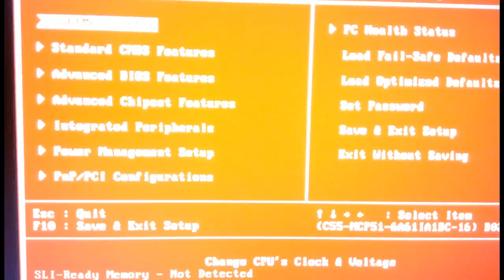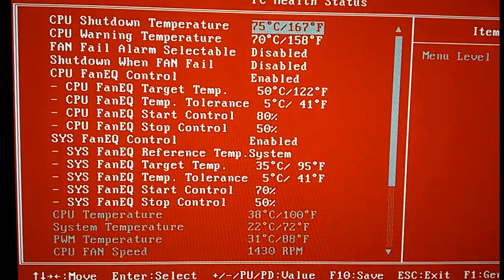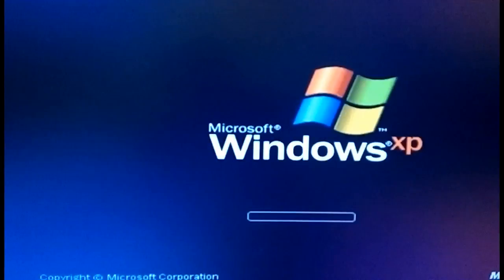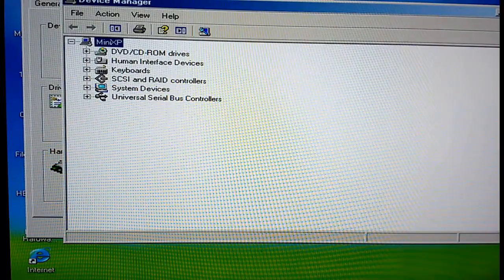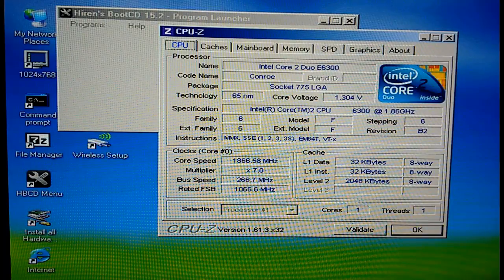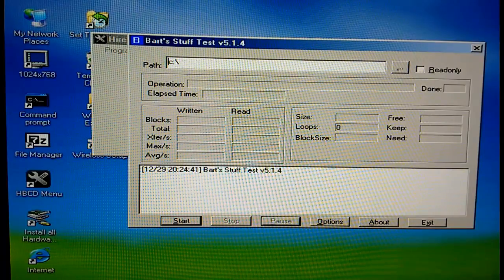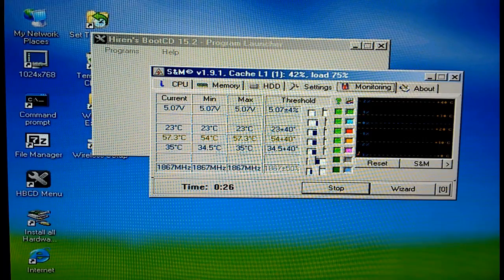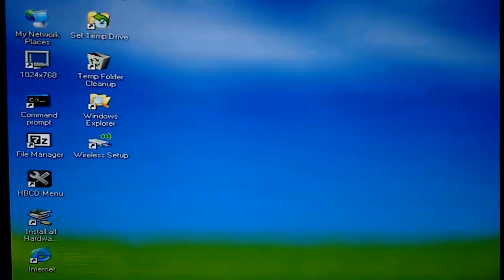ABIT Fatality FP-IN9 SLI - Part 2 - Testing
This time around, we're going to test the motherboard to see if it works at all. SMOKE TEST!